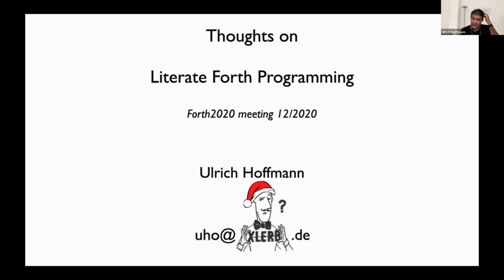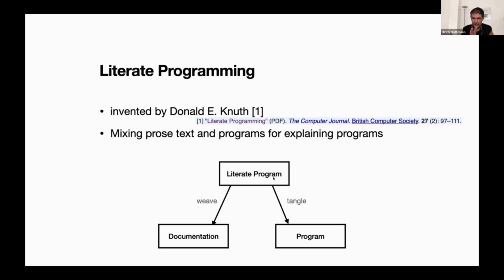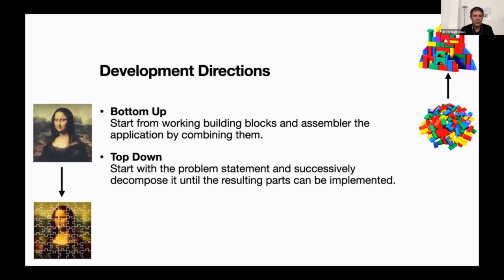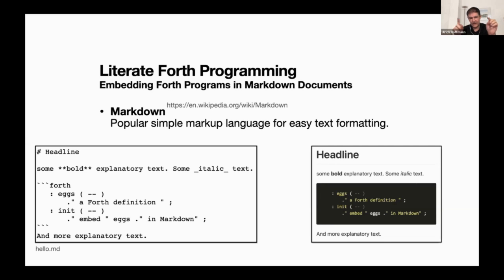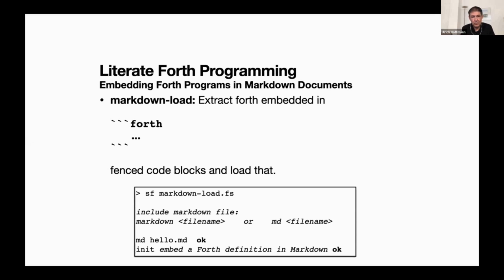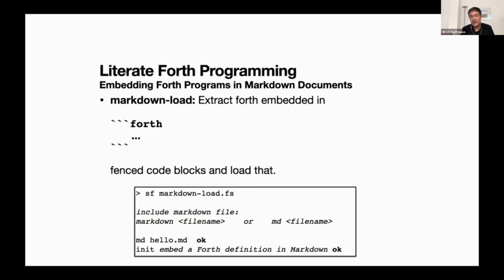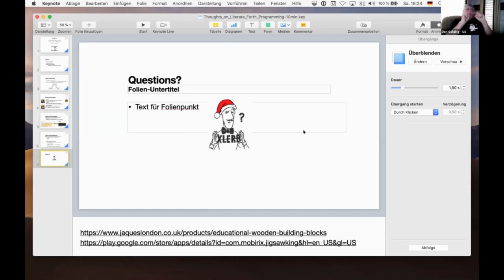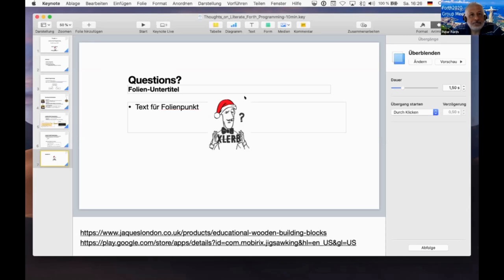FORTH2020 12-12 Ulrich Hoffmann 4Thoughts on Literate Forth Programming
Join our international forth meetings on Zoom , enjoy a friendly atmosphere with great forthers from all around the world.